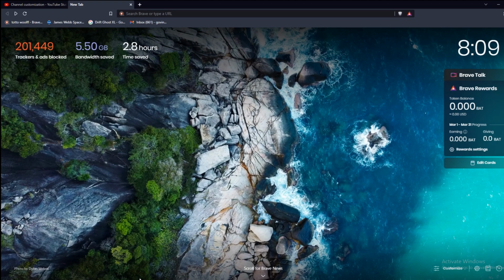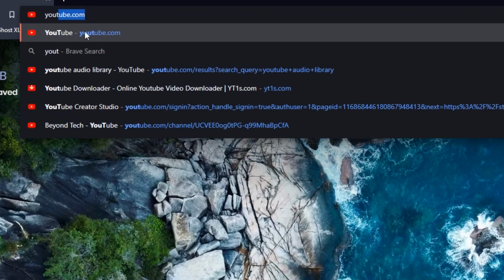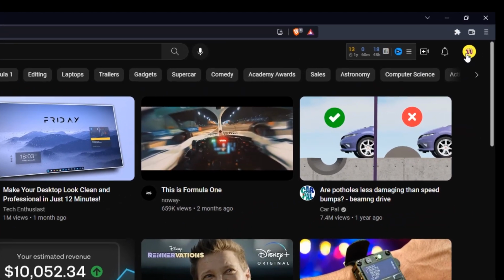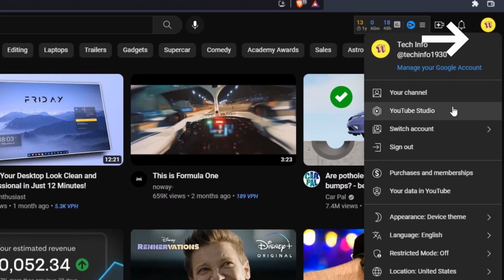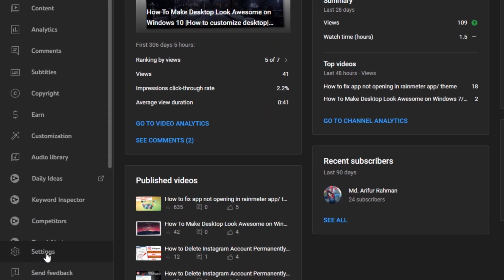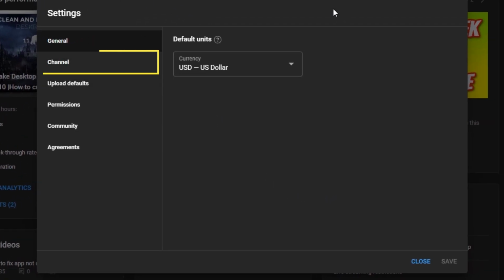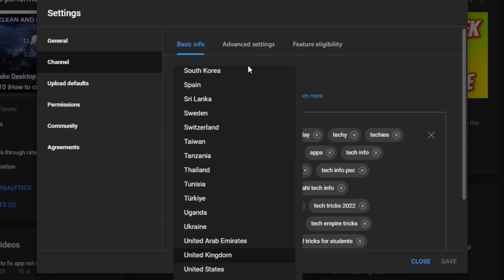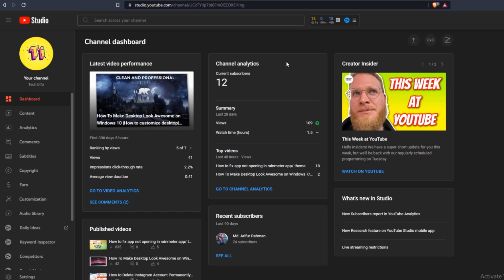How to Change YouTube Channel Location in 2023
In this video, you'll learn how to change your YouTube channel location in 2023. Whether you're moving to a new country or just need to update your location, it's important to keep your channel information accurate and up-to-date.

We'll walk you through the step-by-step process of changing your YouTube channel location, including where to find the location settings, how to update your country or region, and what to do if you run into any issues along the way.

By the end of this tutorial, you'll have all the information you need to successfully change your YouTube channel location and ensure that your viewers can find and connect with you no matter where you are in the world. So, let's get started!